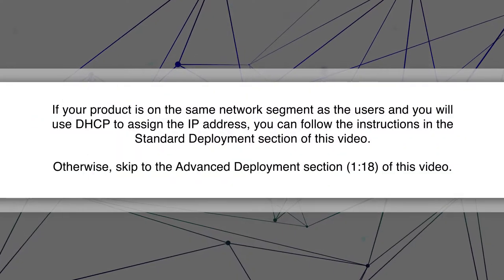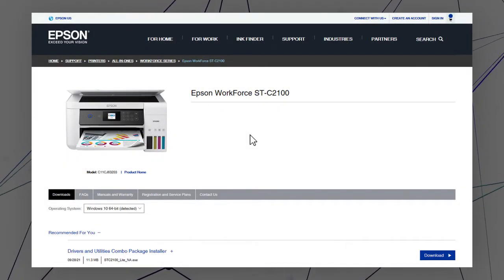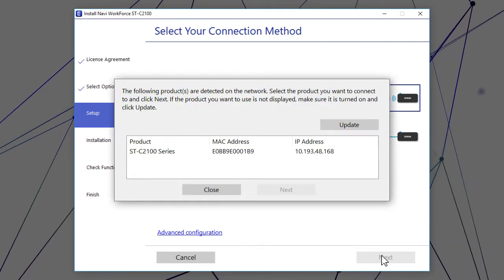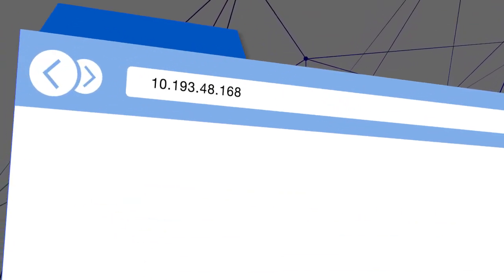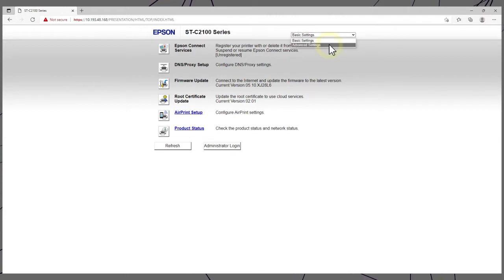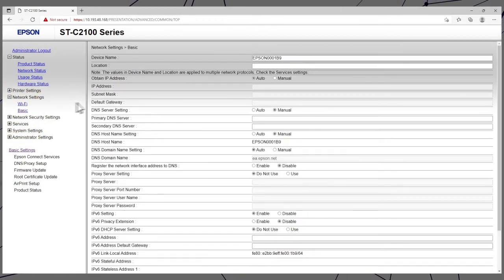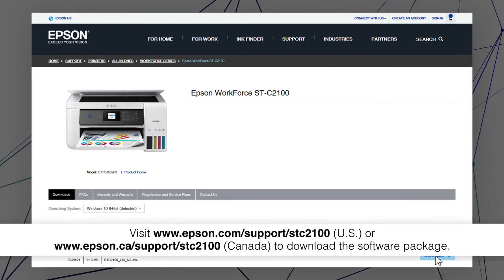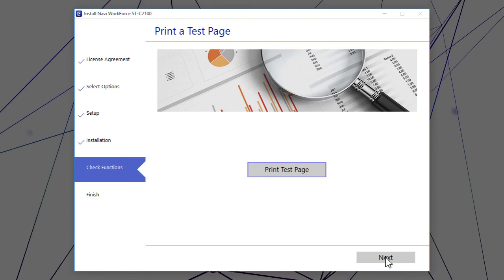WorkForce ST-C2100 | Windows Network Setup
Learn how to connect the WorkForce ST-C2100 Supertank color MFP to your network using a Mac.

Questions? (Canada).